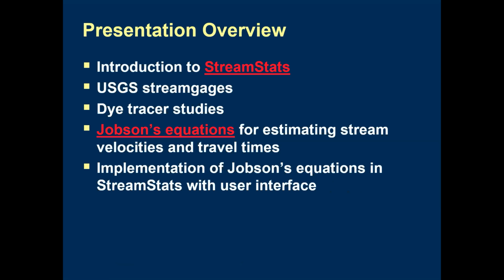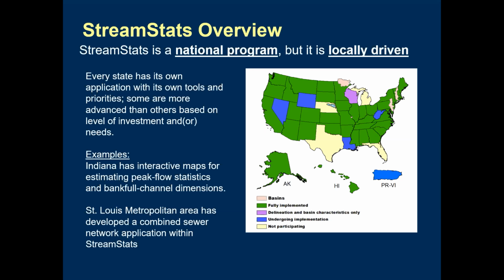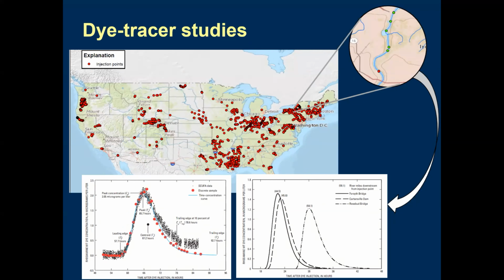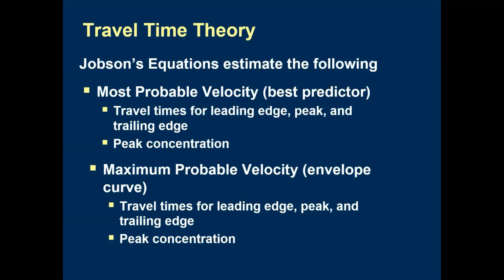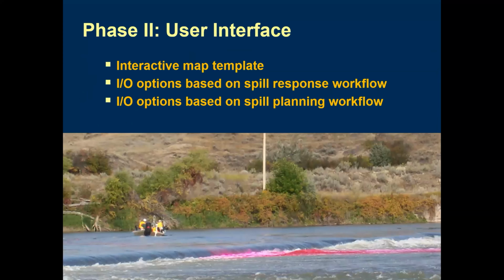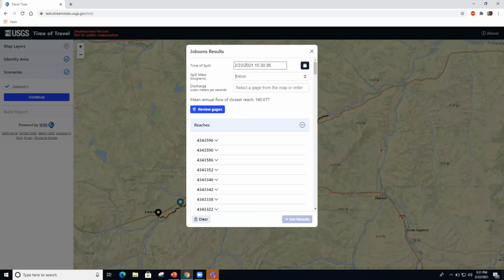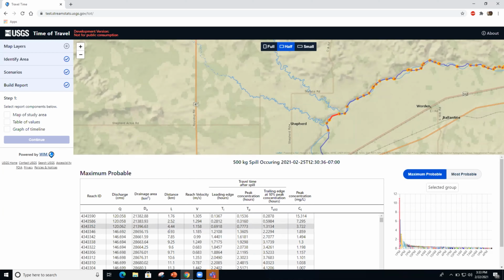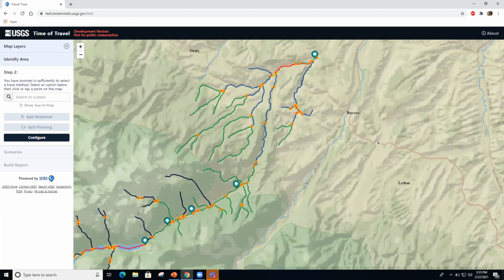Peter McCarthy, USGS - Data Modelling and Prediction - 2021 Oil Spill Technology Workshop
Peter McCarthy, USGS, presents:
Estimating Plume Trajectories and Travel Times in Rivers